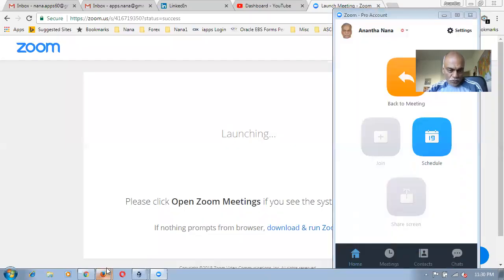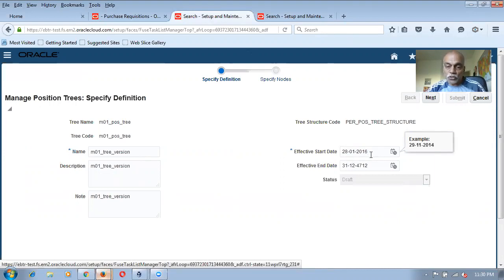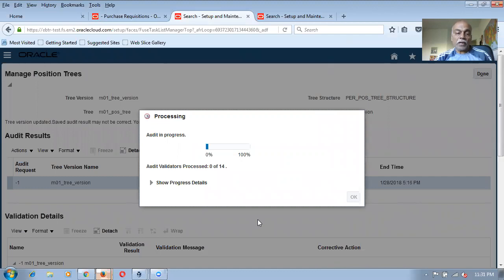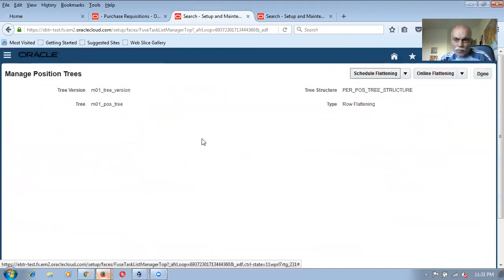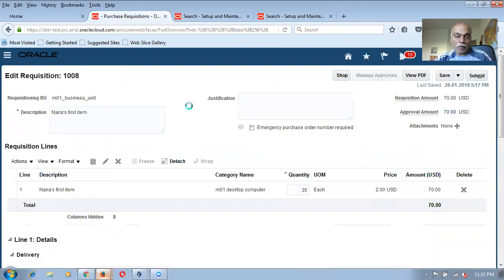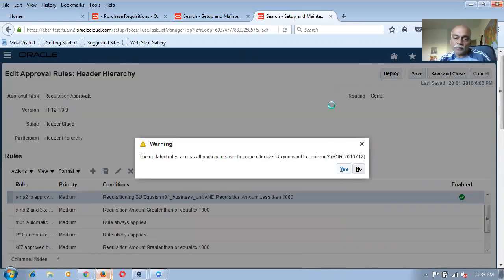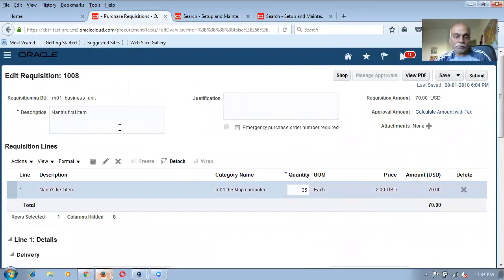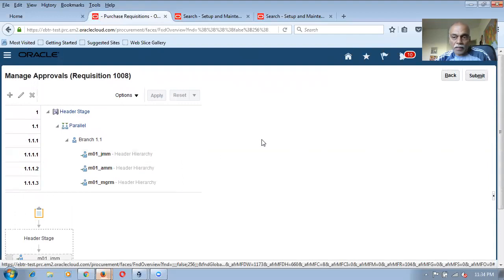Position Hierarchy problem in Fusion - Solved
Oracle Supply Chain Management Training - I will mentor you if struck...During Practice   oraclenana.com Position Hierarchy problem in Fusion - Solved. This was achieved by shifting the start date of the Position tree version by 2 years and did a row flattening after the status goes to Active.

I now conduct training on Fusion Procurement and e Biz.